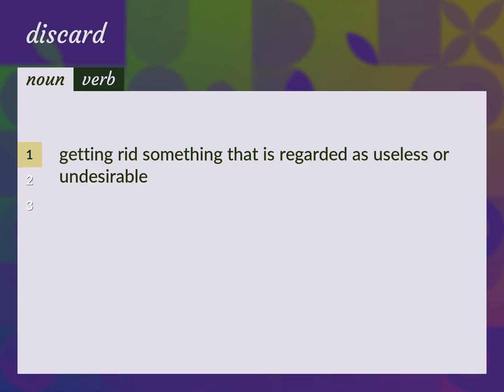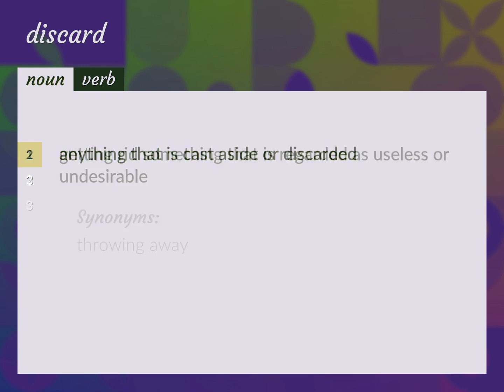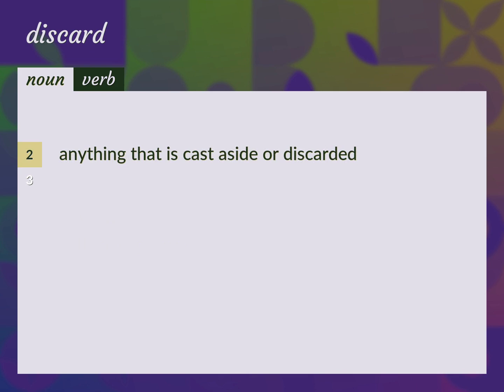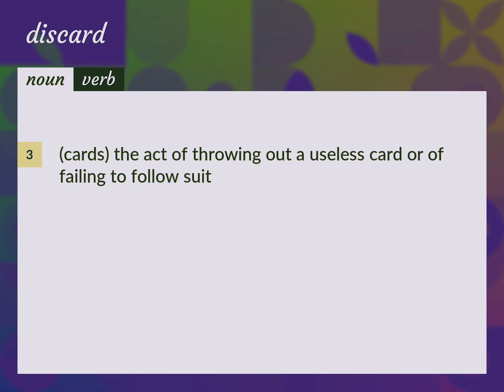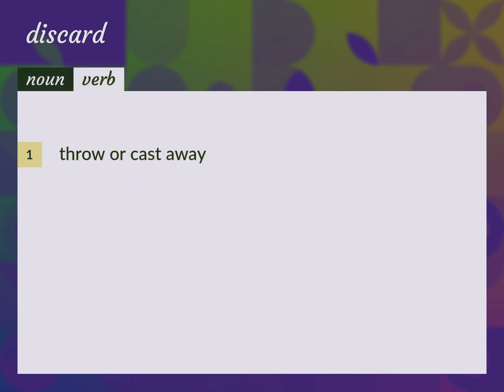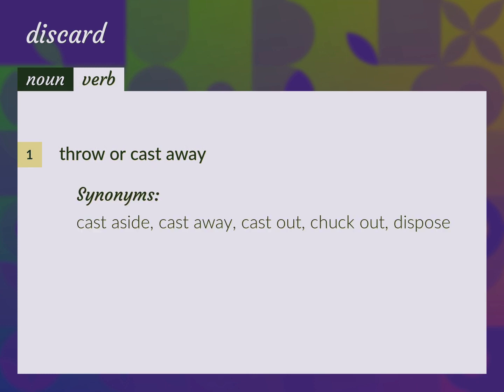Discard | meaning of Discard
What is DISCARD meaning?